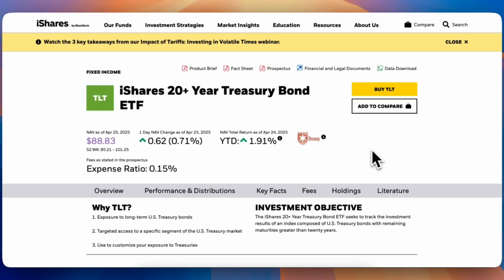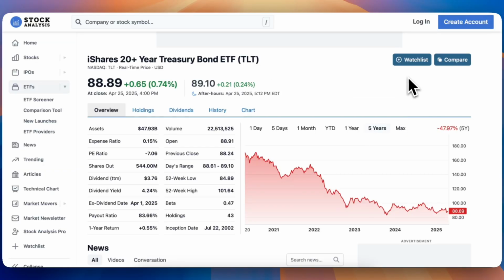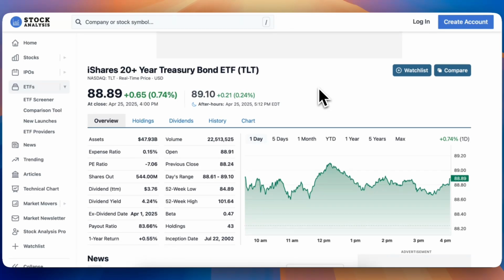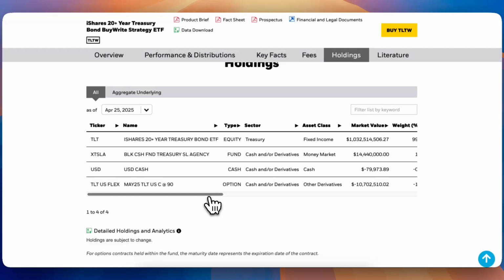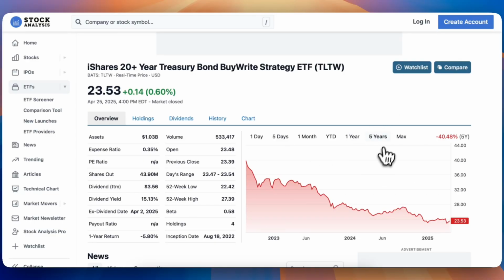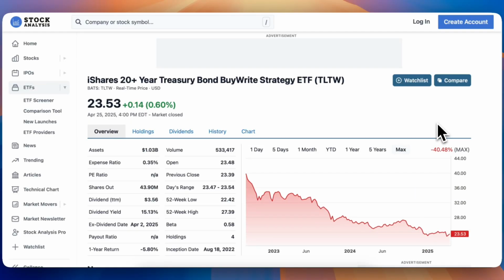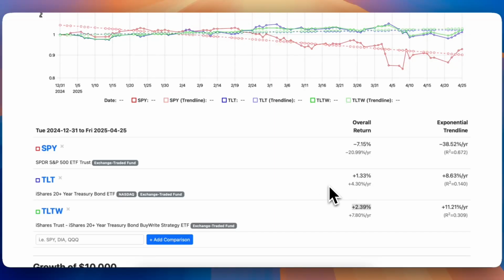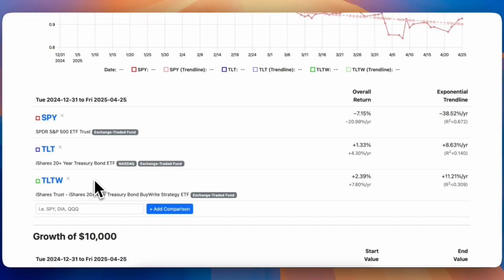TLT ETF vs TLTW - The Best Bond ETF for 2025?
With interest rates staying higher for longer, a lot of investors are wondering if they should go for the traditional TLT ETF or switch to the income-focused TLTW ETF. Today I'll break down exactly how they work and which one I think will perform better for 2025 onwards.

⭐ I use Stock Analysis to do my Stock Market Research

Invest with Alex is a channel for creating income through dividend stocks, high yield ETFs, and options. We go over the latest market news, the best dividend stocks to buy, and the most profitable options strategies on this channel!

Chapters
0:00 Intro
0:16 TLT ETF
3:10 TLTW ETF
6:42 TLT vs TLTW Total Returns